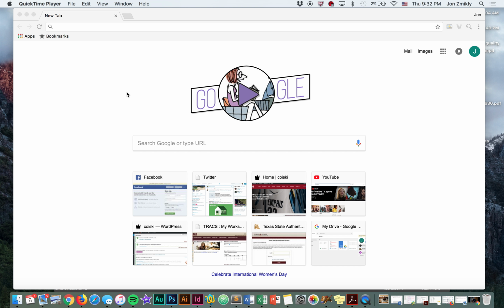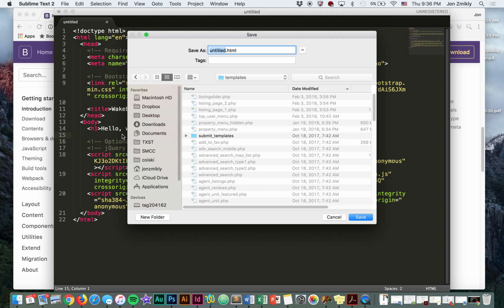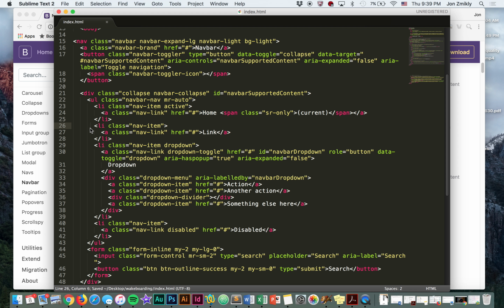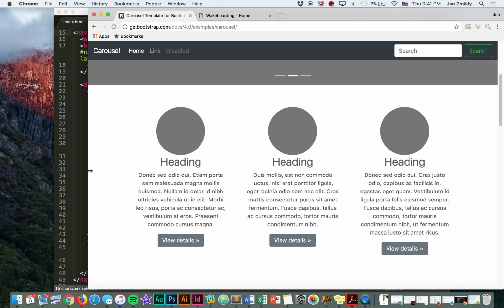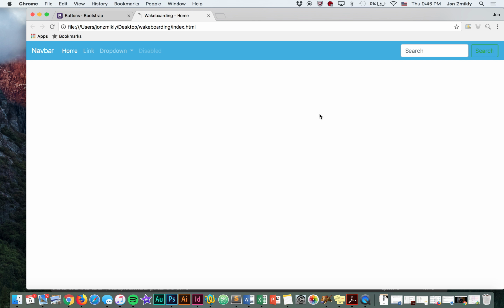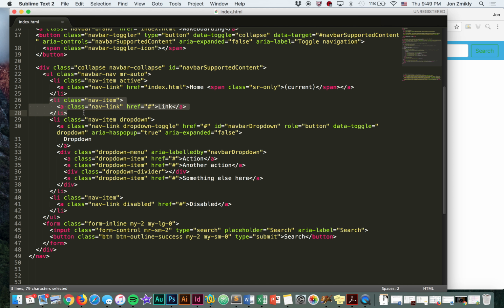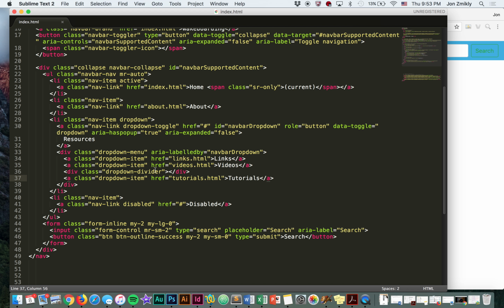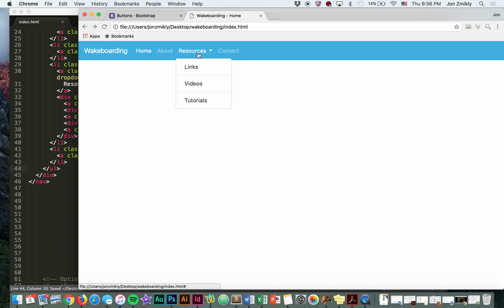Bootstrap 4.0 Tutorial: Getting Started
This will take you through the first few steps of creating a basic Bootstrap page with navigation.